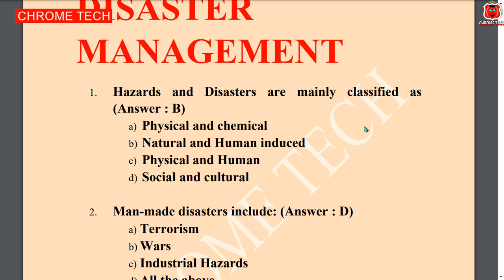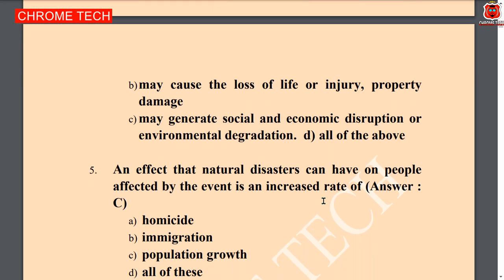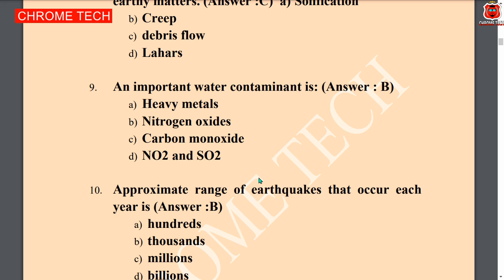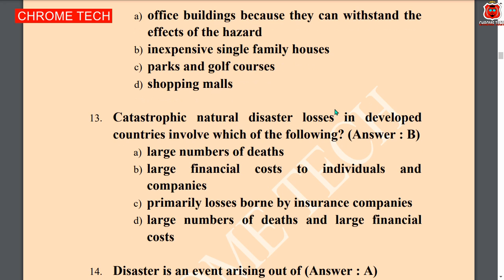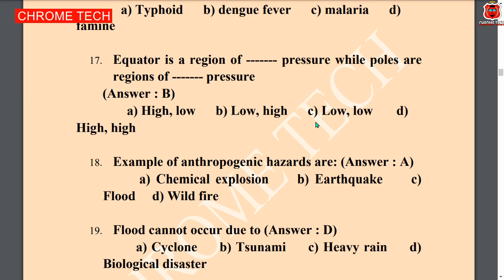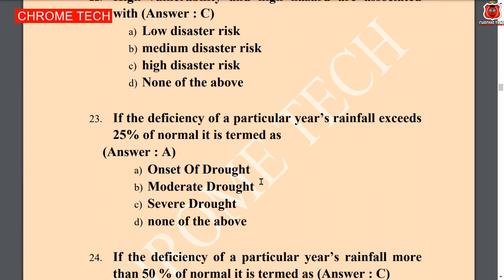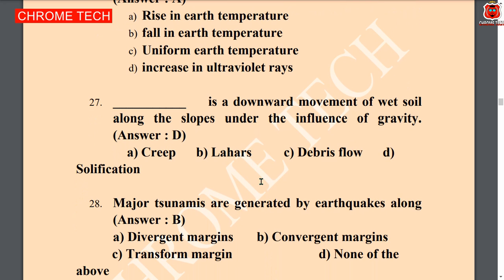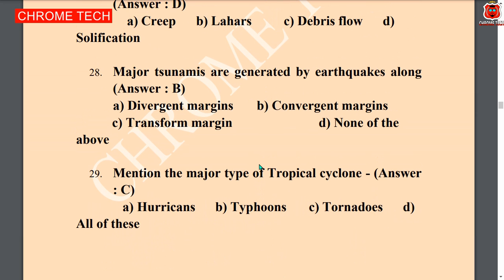ge8071 disaster management mcq | ge8071 disaster managent | CHROME TECH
AMAZON
ge8071 disaster management BOOK